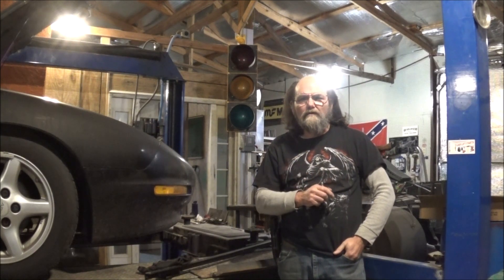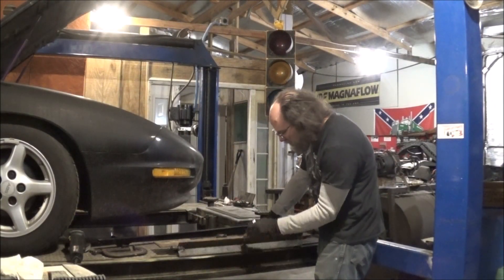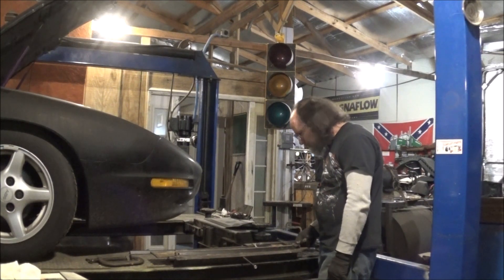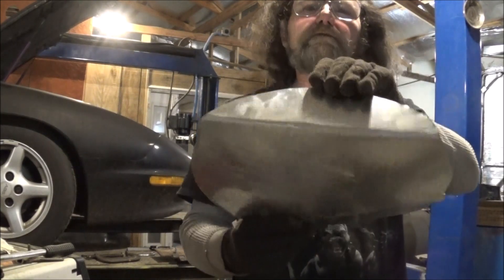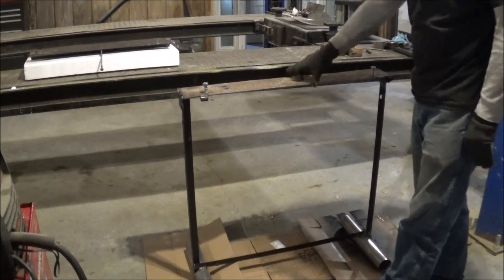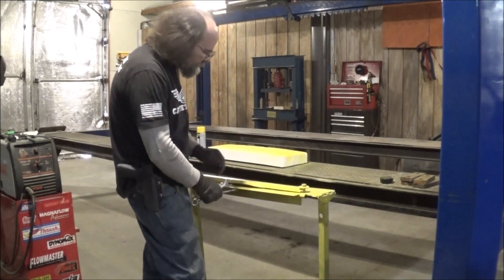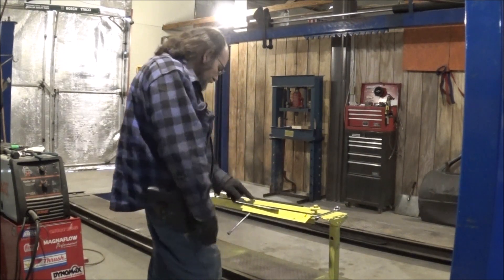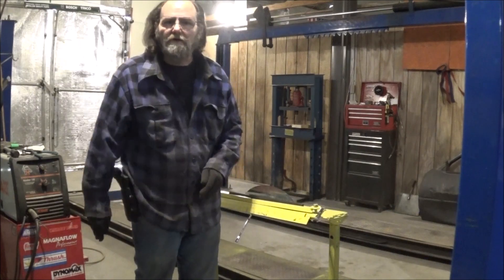Making A Metal Brake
Making A Sheet Metal Brake